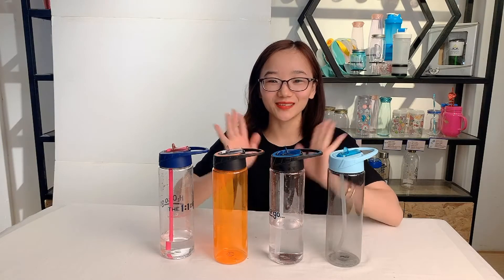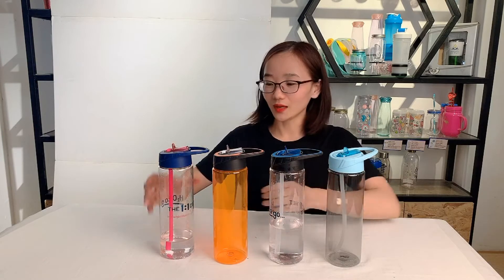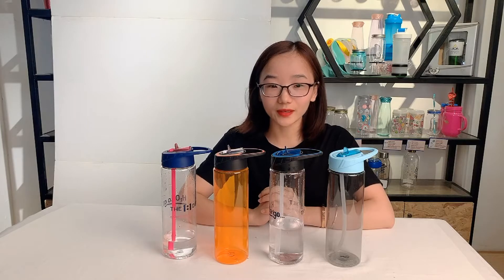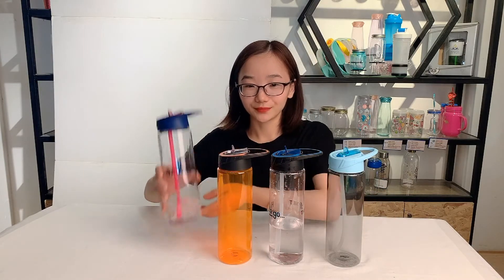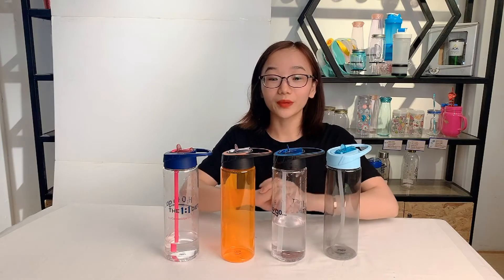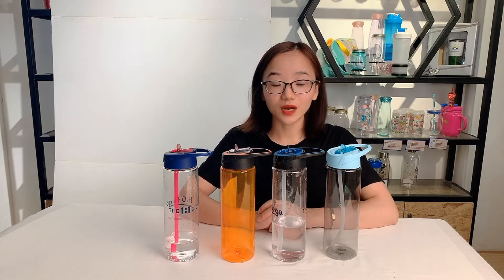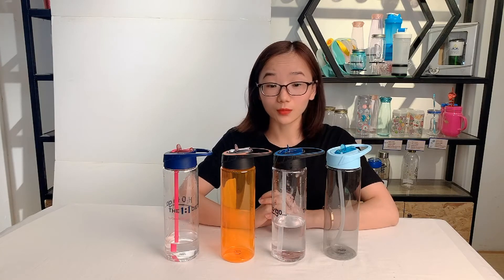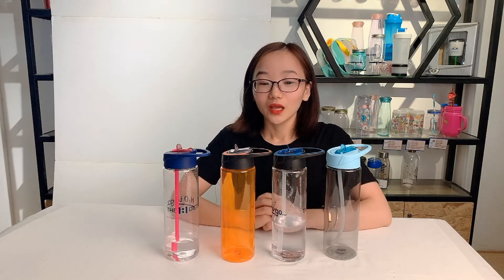Hot Item Single Wall Plastic Water Bottle